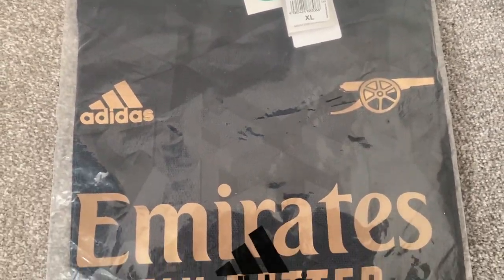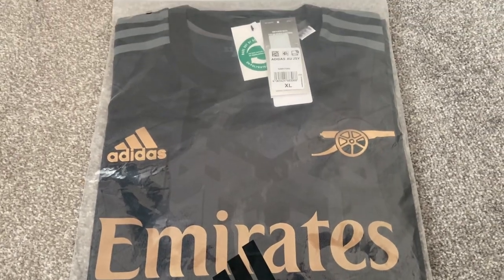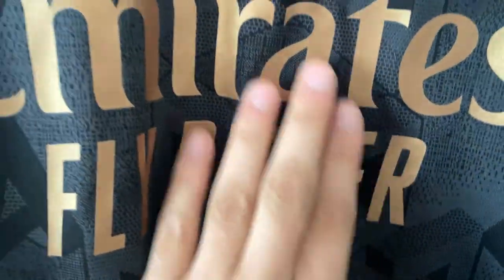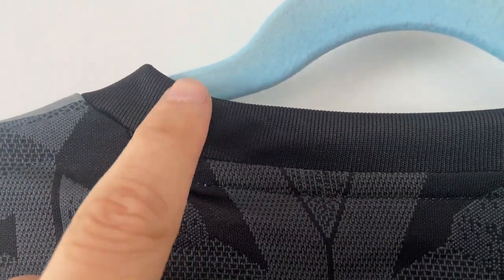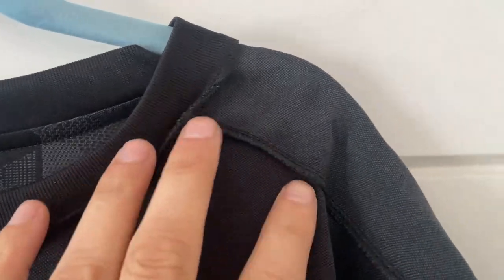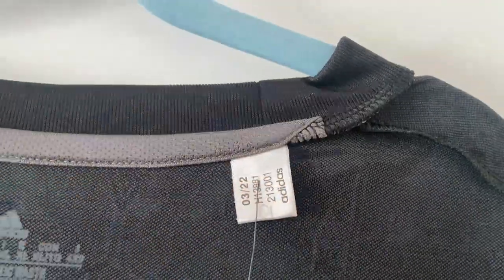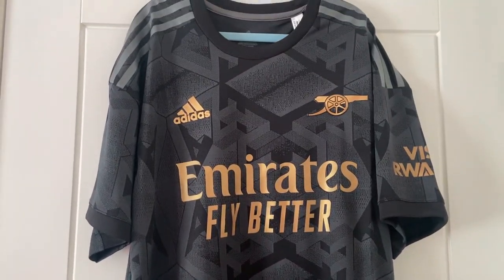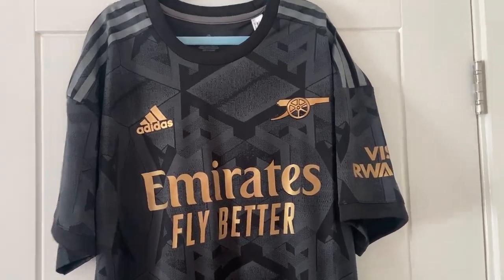FC24Store Arsenal 2022/23 Away Kit Football Shirt Soccer Jersey Review DHGate Alternative